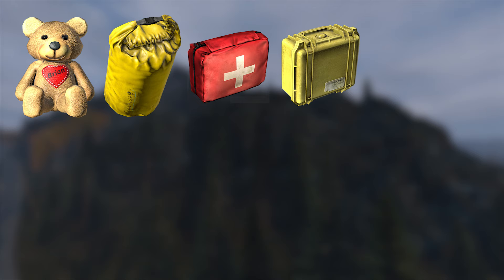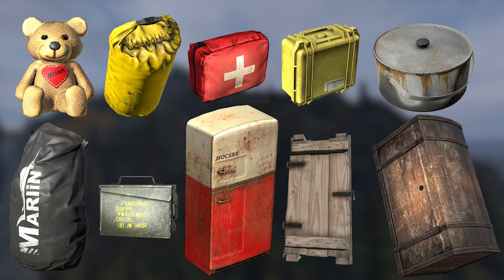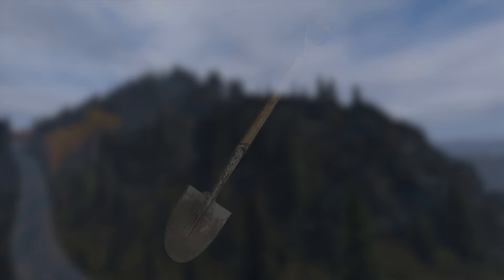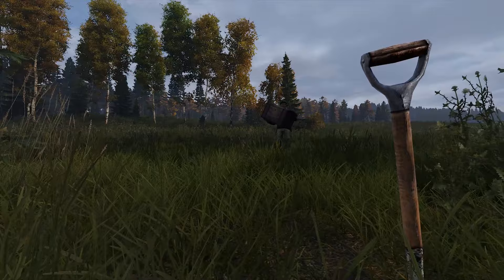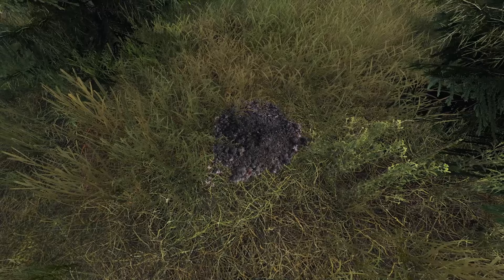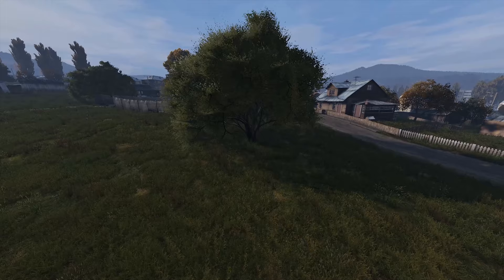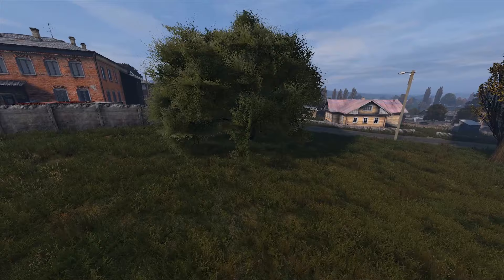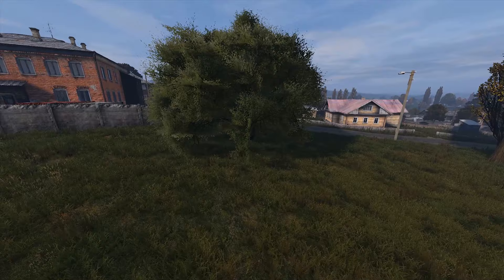How To Bury Loot In DayZ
📚DayZ School | Basic Skills P.1: How To Bury Loot | PC/Xbox/PS4

PC/Xbox/PS4 | In my VERY FIRST BASIC SKILLS GUIDE, I'll show you how to bury loot stashes and recover them too!